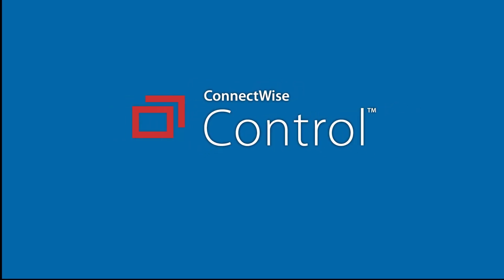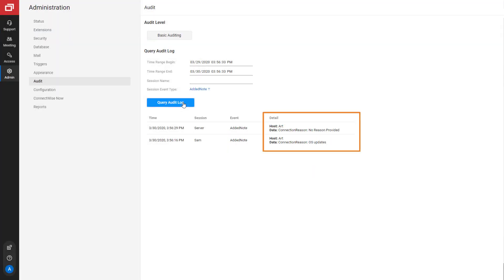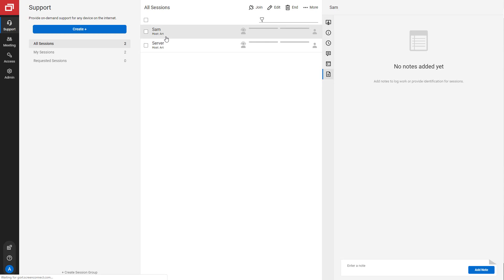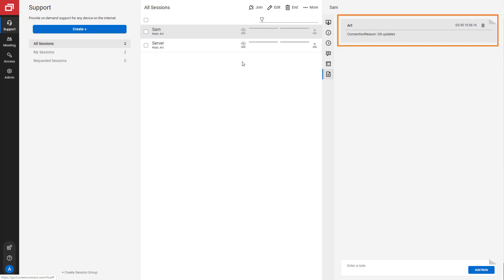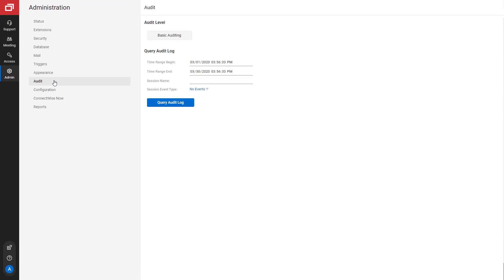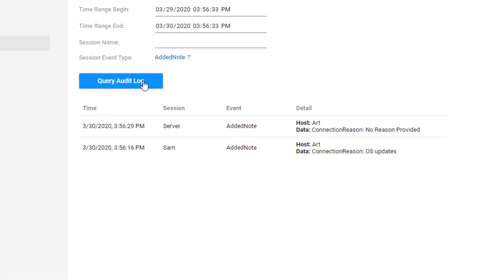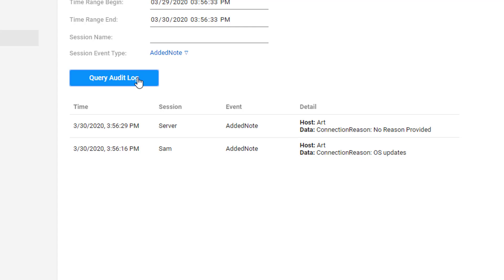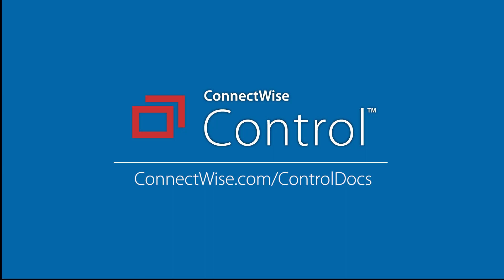ScreenConnect: Join Reason Extension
This video demonstrates the Join Reason Extension.